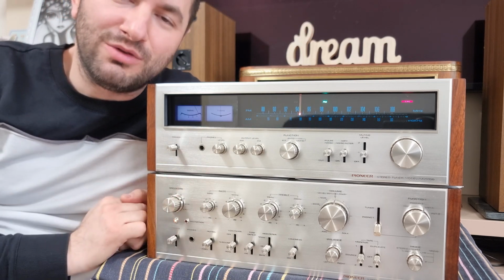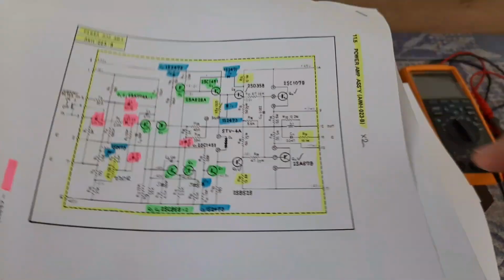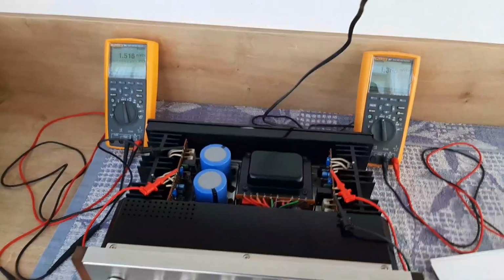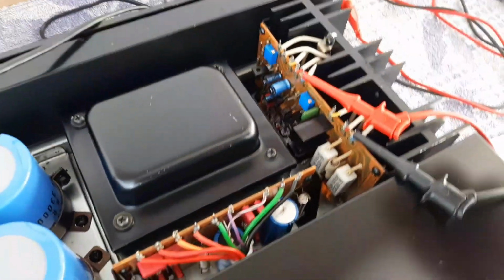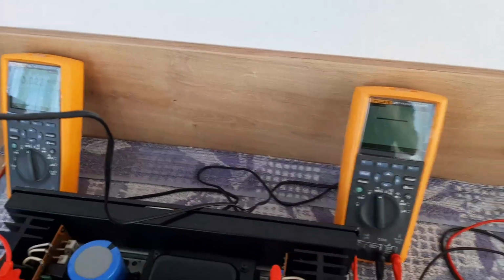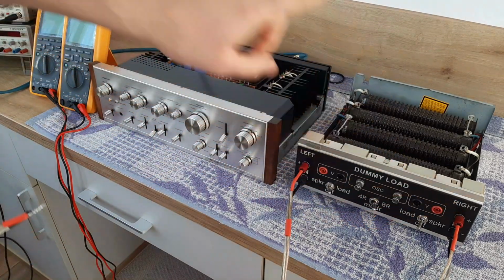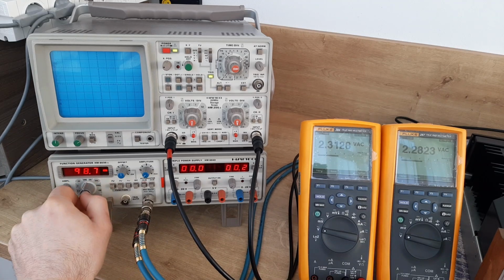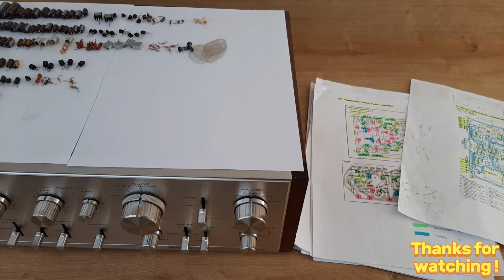Pioneer SA 9100 - Restoration | DC Offset and Power Test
Welcome back to Marius Hi-Fi, where we’re diving into the restoration of the Pioneer SA-9100, one of the most iconic vintage Integrated Power Amplifier in audiophile history! In Part 8 of our series, I'm sharing detailed audio restoration techniques and tips to breathe new life into this classic hi-fi audio equipment.

Join me as we explore:

🎵 Step-by-step restoration methods for the Pioneer SA-9100
🎵 Common issues and fixes for vintage audio repairs
🎵 Insights into maintaining and enhancing classic stereo integrated amplifiers
🎵 Why the Pioneer SA-9100 remains a favorite among audiophiles

Let’s make this legendary integrated amplifier sound as good as new!

Specifications and Controls: Discover the impressive features and functionalities of the SA-9100 that make it a must-have for audiophiles.
Front and Back Plates: A close-up look at the stylish design and various input/output options. 🔌
Inputs and Outputs: Learn about the connectivity options that enhance your audio experience.
Interior Layout: Get an inside glimpse of the meticulously designed components that contribute to its outstanding performance. 🔧
Electrical Block Diagram: Understand the essential circuitry behind this vintage audio equipment.
Power Transformer Windings: Discover the crucial role of the power transformer in delivering high-quality sound.

Stereo Amplifier Pioneer SA-9100 was released in 1973, and the output stage is handled by 2 npn/pnp transistors on each channel, It is delivering 65W / 8ohms load.
Stereo Amplifier Pioneer SA-9100 weights 13.6 Kg.

tuner - Pioneer Tx 9100
speakers - Yamaha NS 645

Content :
00:00 - Introduction
03:01 - Alignment Procedure Service Manual
03:40 - Idling Current Adjustment / Variac / Dim Bulb Tester
18:30 - DC Offset Adjustment
33:30 - Performance  RMS Power Output
45:50 - Final Result / Thank You

Free Music from Youtube Library